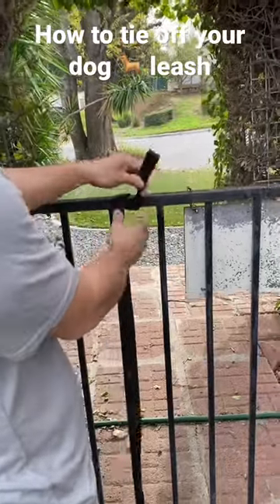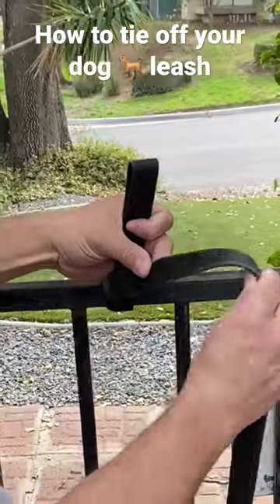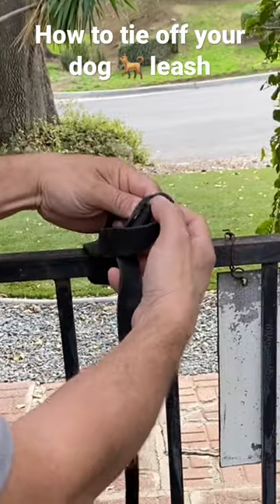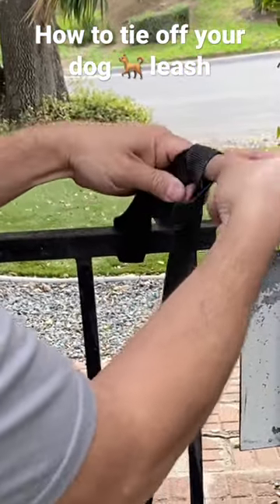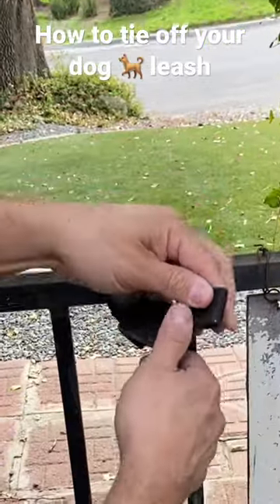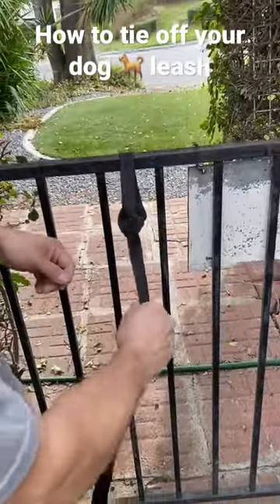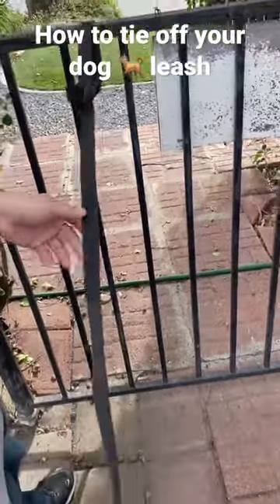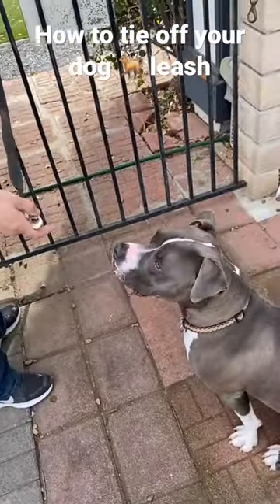A good use for a Clove Hitch